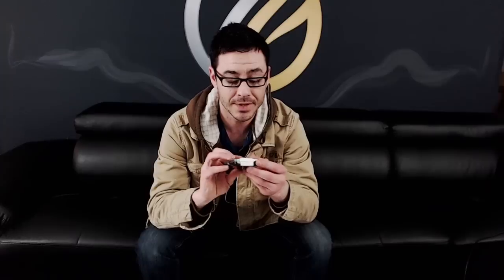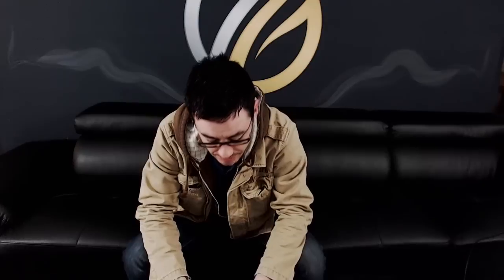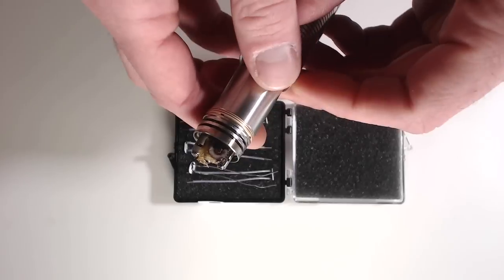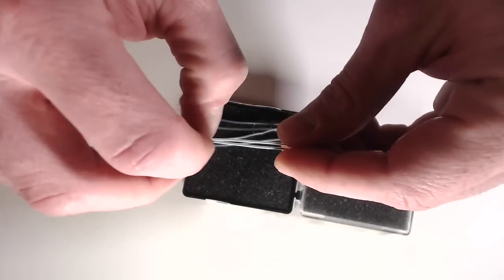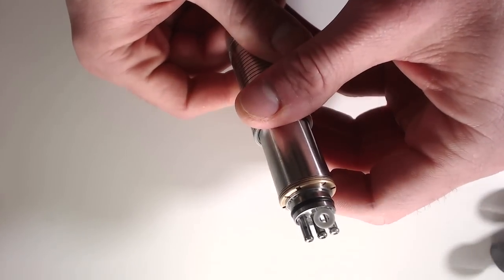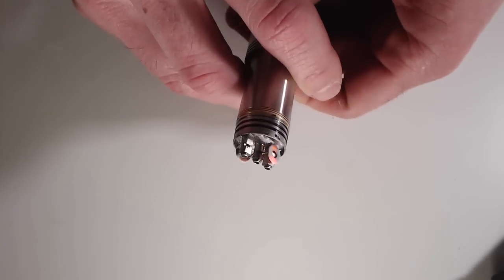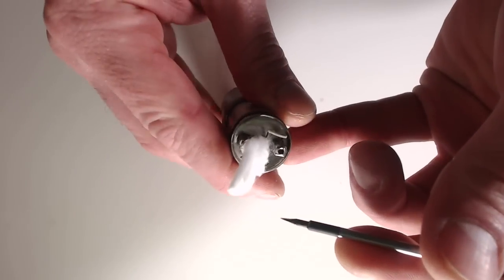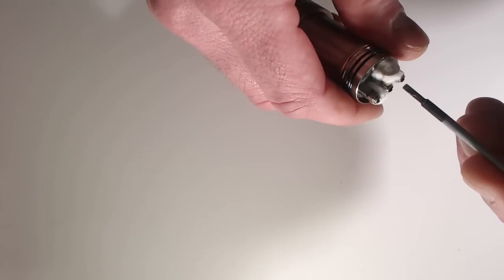Vape Trainer Vapin Donuts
Full review of the Vapin Donuts by Fat Daddy Vapes. An awesome take on coil building, easiest way to subohm. Same resistance for each Donut.

Vapin Donuts
6ea per package
Easy Build
Easy Clean
Innovative

Facebook.com/Vape.Trainer
Instagram.com/Vape_Trainer

VaporGalleria.com
Facebook.com/VaporGalleria

Fort Worth Address:
5636 N. Tarrant Parkway

TCU Location
1664 S University Dr.